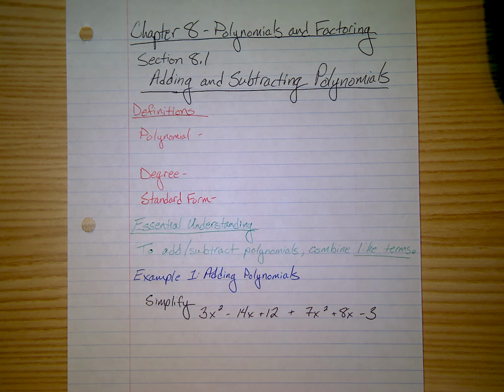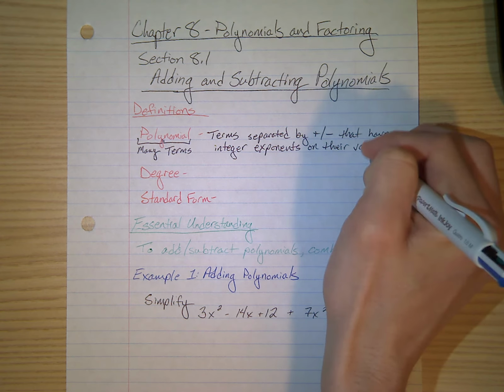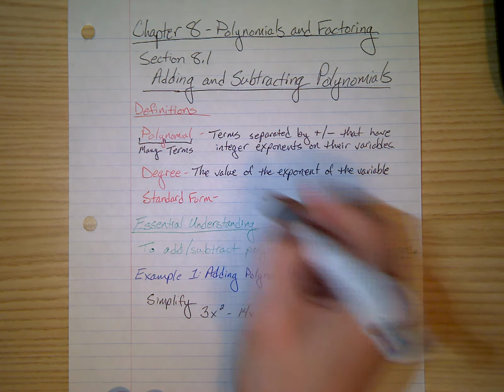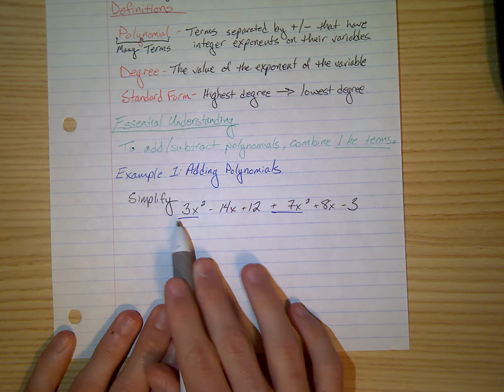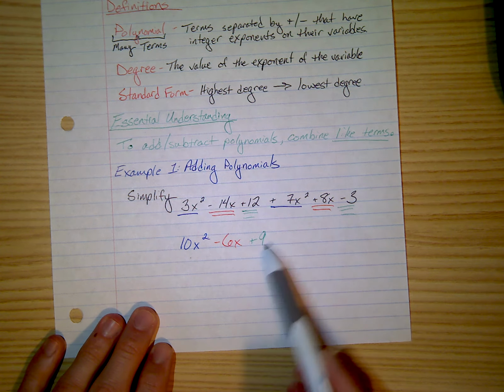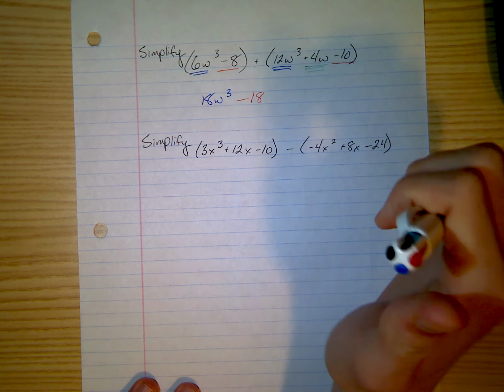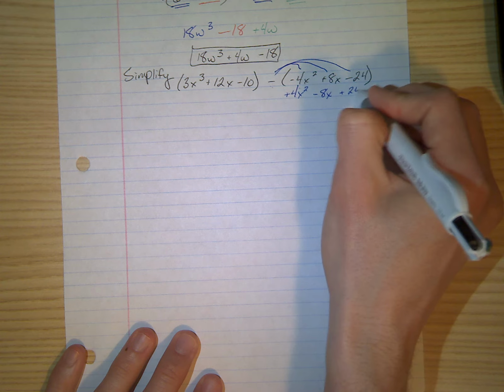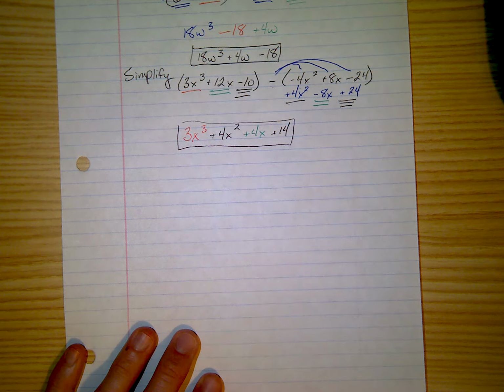A1 8.1 Adding and Subtracting Polynomials